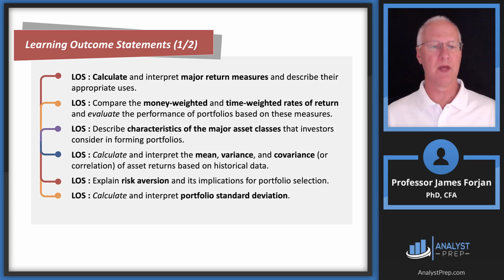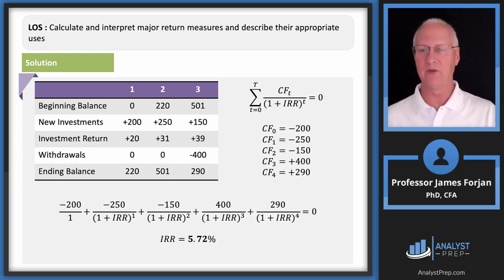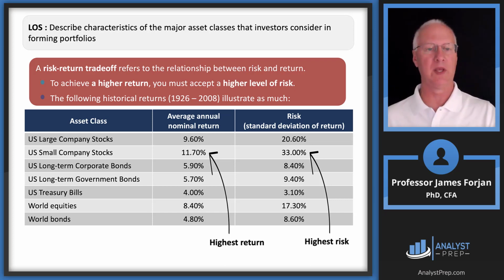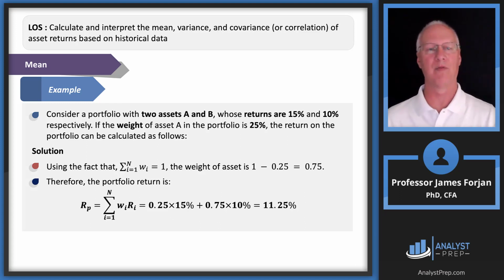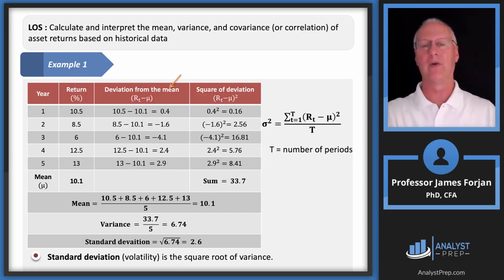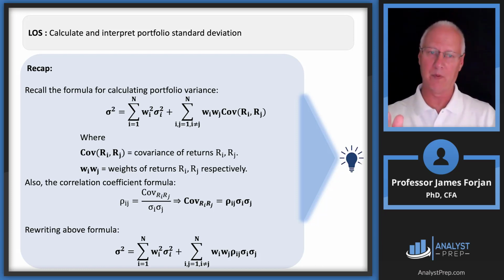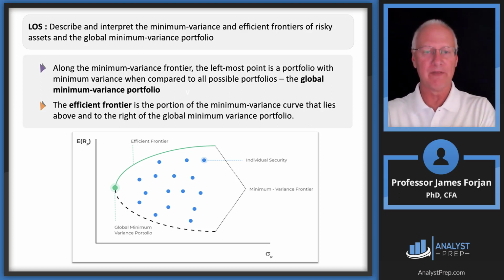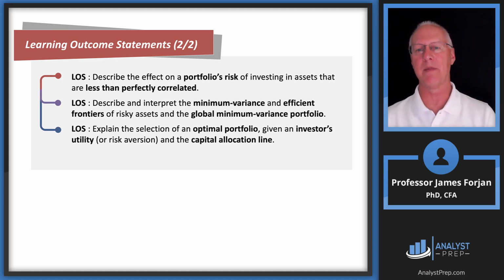Portfolio Risk and Return - Part I (2025 Level I CFA® Exam – PM – Module 2)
Topic 9 – Portfolio Management
Module 2 – Portfolio Risk and Return - Part I
0:00 Introduction and Learning Outcome Statements
2:31 LOS : Calculate and interpret major return measures and describe their appropriate uses.
22:56 LOS : Compare the money-weighted and time-weighted rates of return and evaluate the performance of portfolios based on these measures.
23:11 LOS : Describe characteristics of the major asset classes that investors consider in forming portfolios.
32:00 LOS : Calculate and interpret the mean, variance, and covariance (or correlation) of asset returns based on historical data.
49:29 LOS : Explain risk aversion and its implications for portfolio selection.
54:29 LOS : Calculate and interpret portfolio standard deviation.
59:23 LOS: Describe the effect on a portfolio’s risk of investing in assets that are less than perfectly correlated.
1:04:08 LOS: Describe and interpret the minimum-variance and efficient frontiers of risky assets and the global minimum-variance portfolio.
1:09:59 LOS: Explain the selection of an optimal portfolio, given an investor’s utility (or risk aversion) and the capital allocation line.